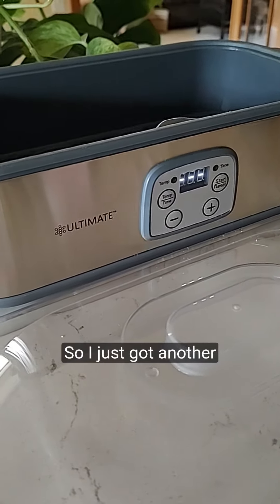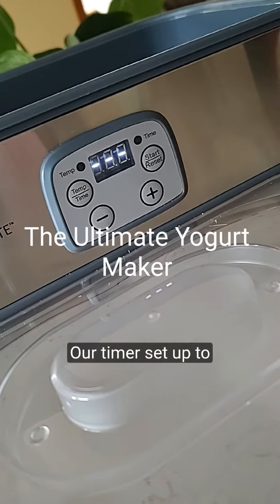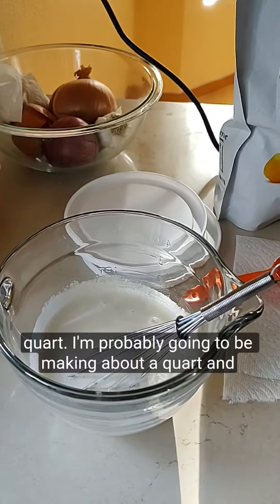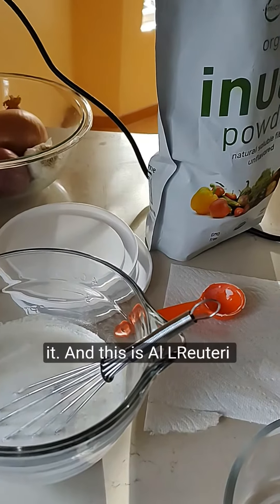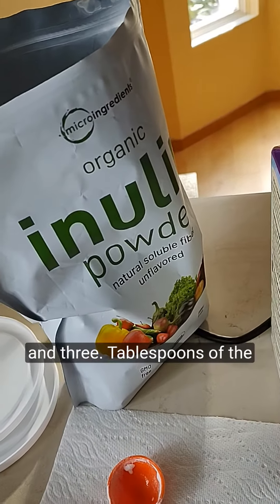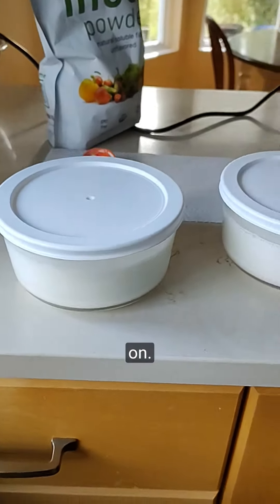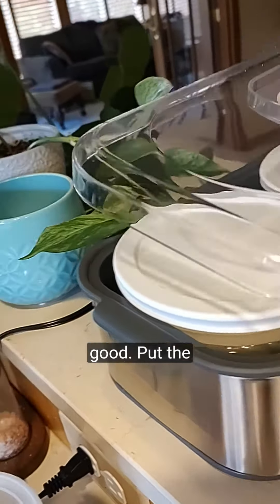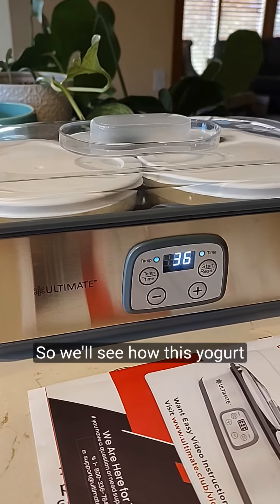Create Beneficial L. Reuteri Yogurt With The Ultimate Yogurt Maker!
🪷I am making a new batch of the beneficial L Reuteri Yogurt in my new Ultimate Yogurt maker.  Using several Tablespoons of L Reuteri starter from a prior batch and Organic Inulin, mixed into Organic Half and Half (Ultra Pasteurized ).
This yogurt maker is lightweight, can be used with 2 quart size containers, that I am using in this video, and also with 8 - 6oz containers.

This is not my best video as I was holding my phone!  Will do another video with better quality and on more details of how to make the yogurt if there's interest.

Based on the guidance from Dr William Davis in his book Super Gut.
I highly recommend his book!

If you want to see more info on yoga as well as yogurt,

Stay Healthy! 💜❤️😊